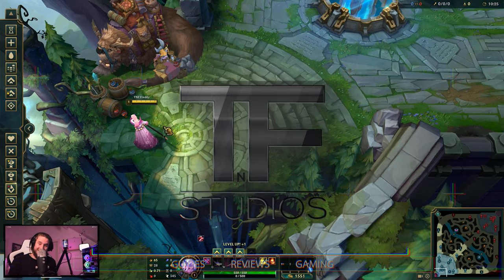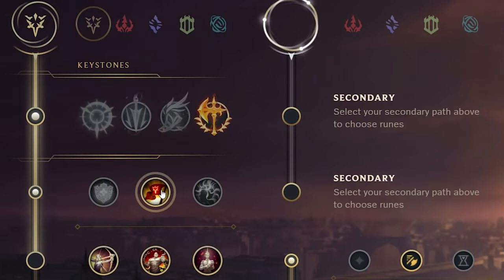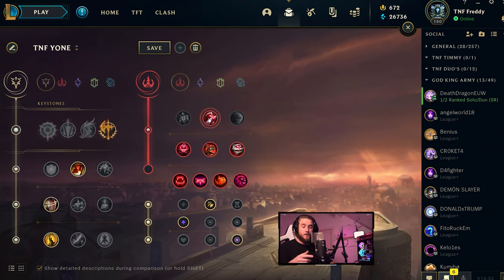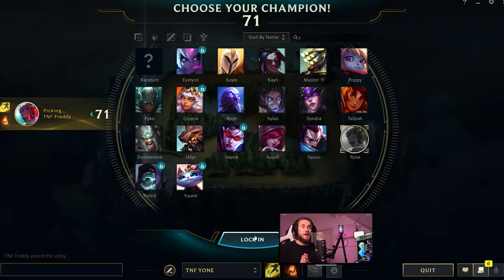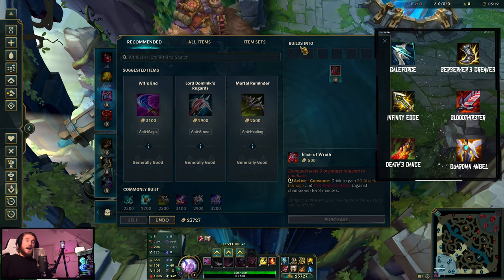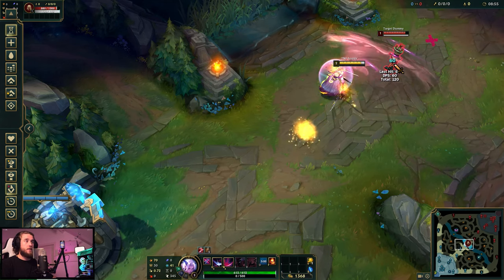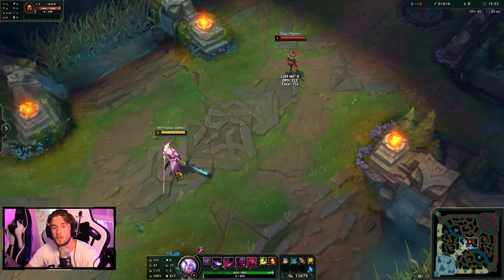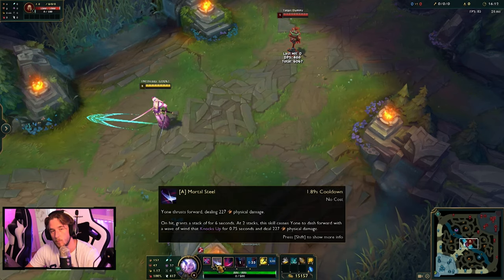Yone Solo Carry - Season 11 - Guide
Hey guys! Check out our stuff below if you want more.